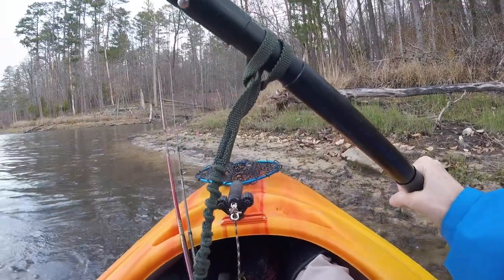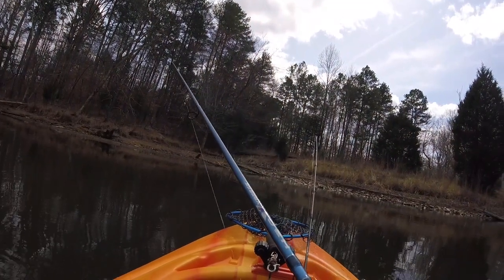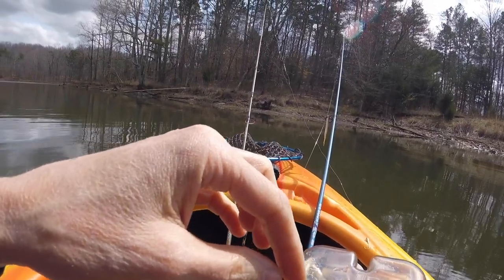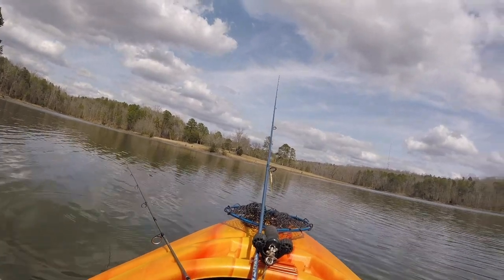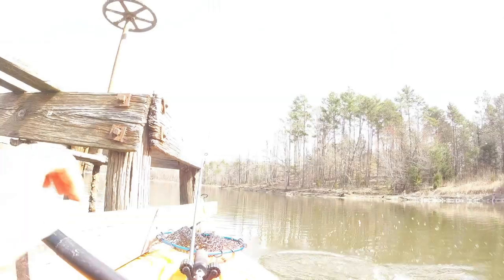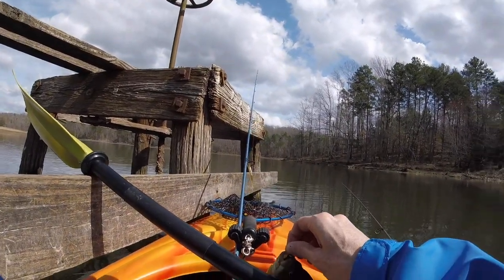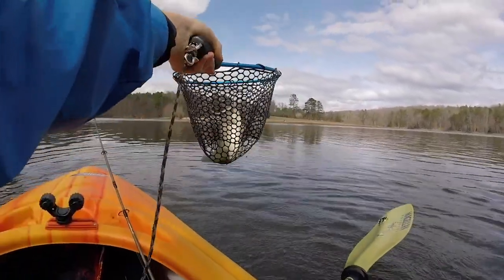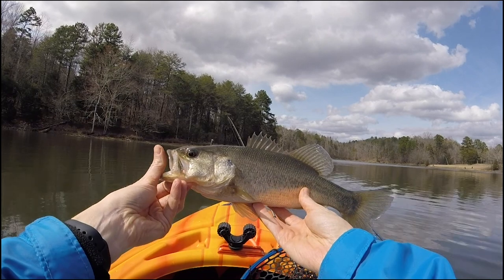Spring Bream and Bass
THIS EPISODE
The wind was tough but I got one bream and three bass.
ABOUT GCF
Started fishing with her grandmother at 5 years old. Started back fishing in June 2017 and can't get enough of it.

KAYAK
Froom - 2020 Hobie ProAngler 12 360
Pelican Argo 80 a.k.a. Little Nellie

TRAILER
Malone MicroSport Base Trailer - for Big Nellie

CAMERAS
2 GoPro HERO Sessions

COMPUTER AND VIDEO EDITING
Mac Mini 16 MB RAM
Photoshop, Illustrator, After Effects, Premiere Pro

Outtro - Fonkee Ryde
Moire Et Blanc Vie